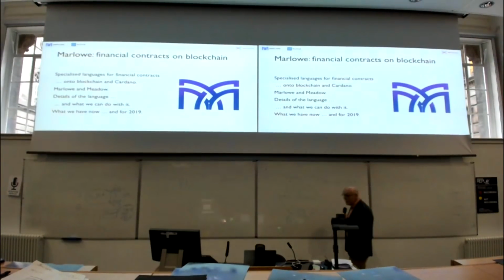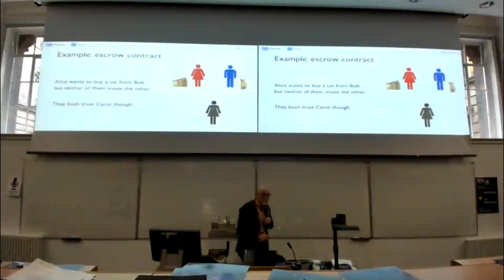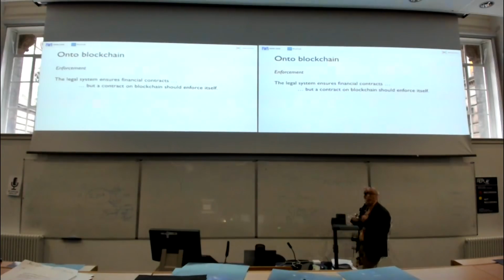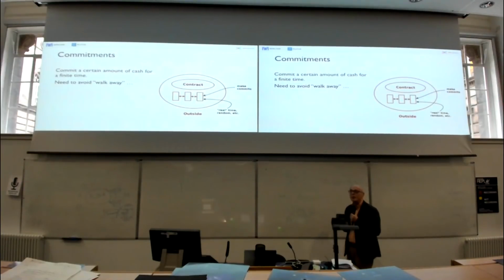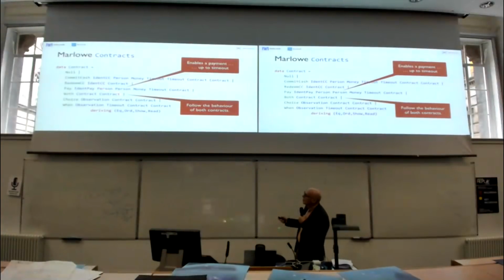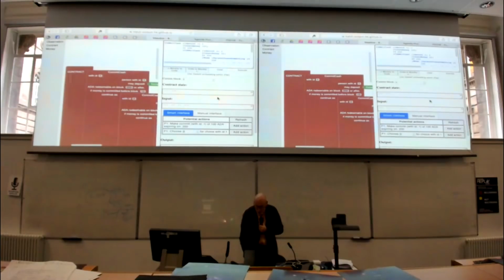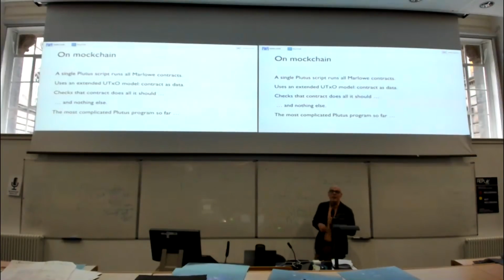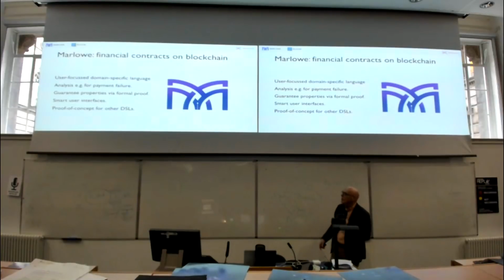PlutusFest Live (3 of 4)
Get ready for smart contracts on Cardano, the third-generation blockchain and cryptocurrency.

Public day of presentations and debate with IOHK’s scientists and engineers about Plutus, the programming platform for smart contracts on the Cardano blockchain and Marlowe, the simple smart contracts language for financiers.